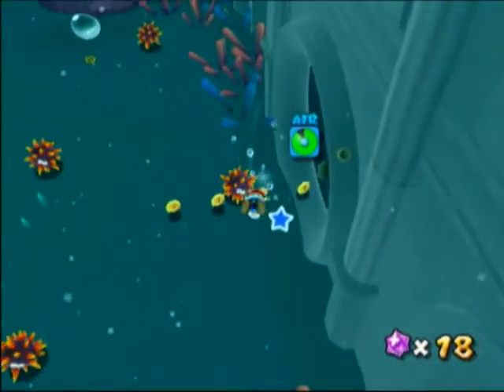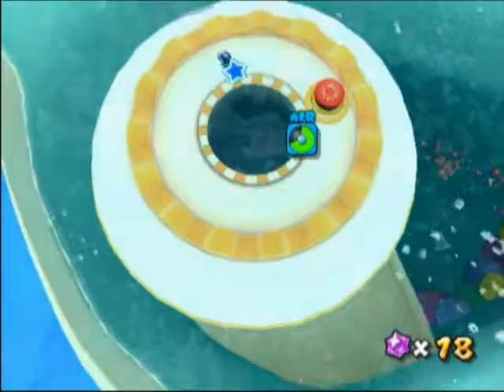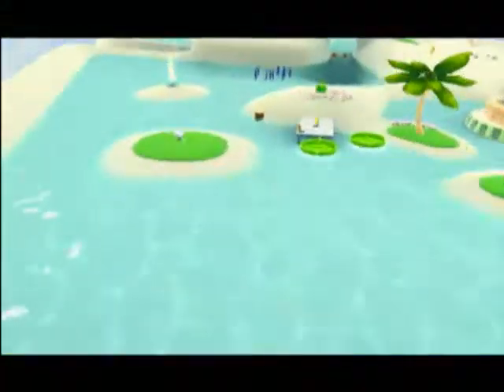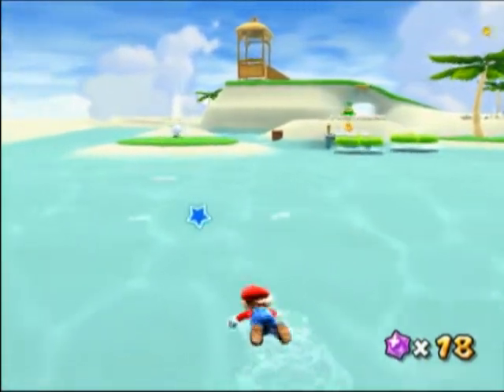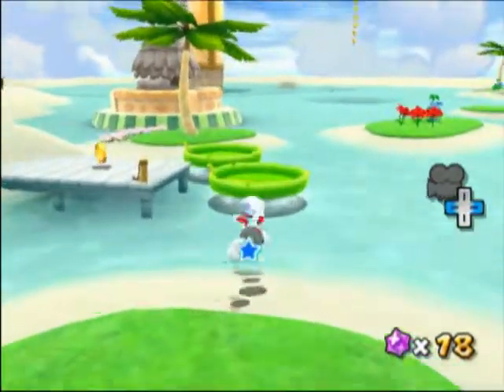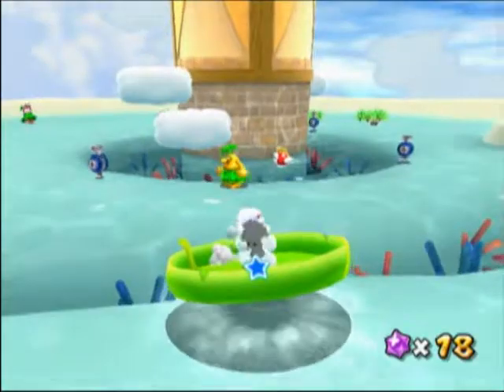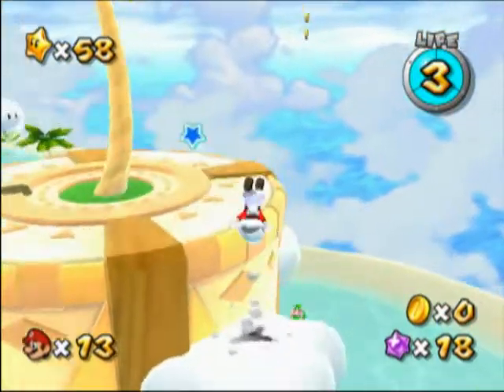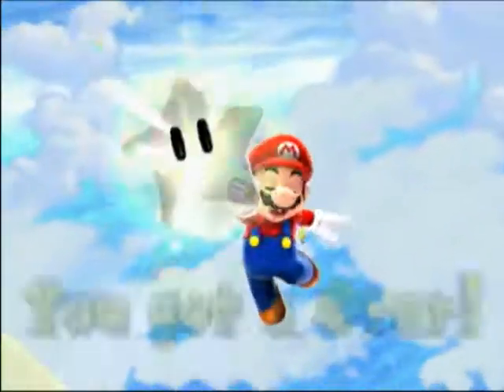Super Mario Galaxy 2 - Starshine Beach Galaxy - Climbing the Cloudy Tower | WikiGameGuides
Super Mario Galaxy 2 video walkthrough for NextGenWalkthroughs.com. Playlists and more can be found on our site.